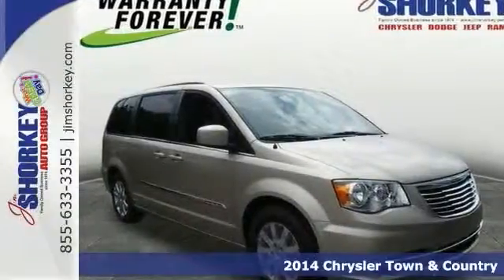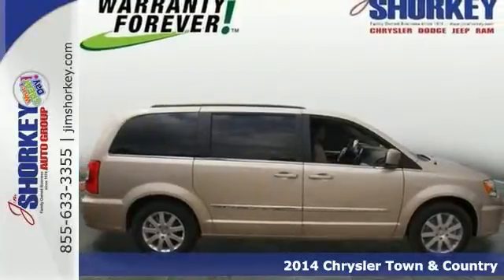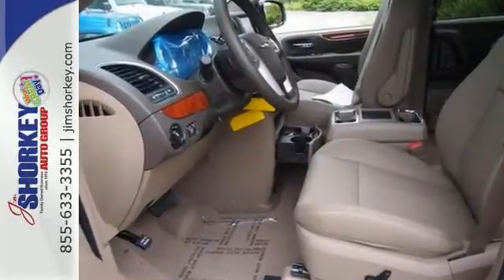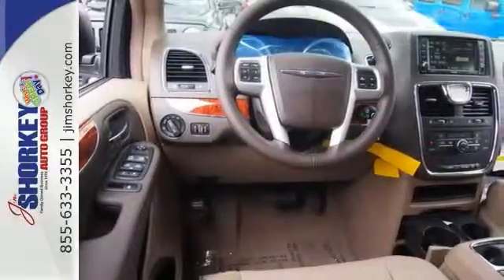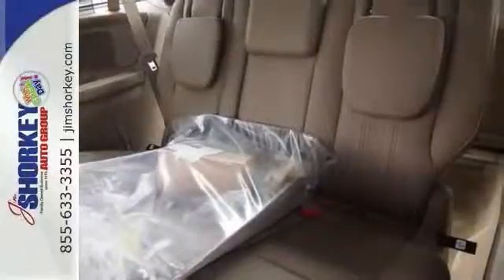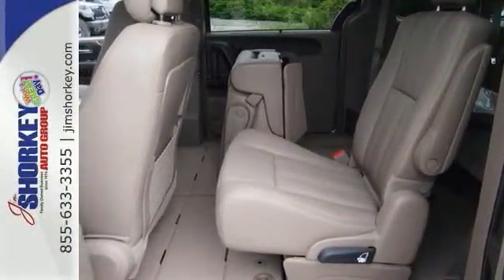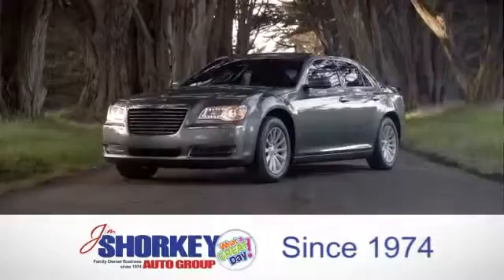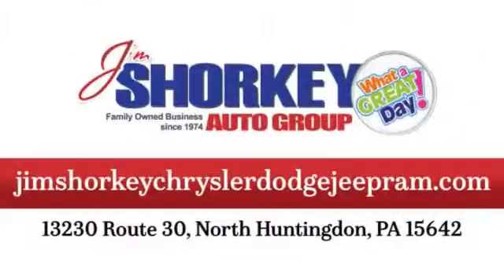2014 Chrysler Town & Country North Huntingdon PA Pittsburgh, PA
Year: 2014
Make: Chrysler
Model: Town & Country
Trim: 6 Speed Shiftable Automatic
Engine: 6 Cylinder
Transmission: 6 Speed Shiftable Automatic
Color: Cashmere/Sandstone Pearlcoat
Interior: Dark Frost Beige/Medium Frost
Stock #: C07377
VIN: 2C4RC1BG5ER468172
Discerning drivers will appreciate the 2014 Chrysler Town Country! This is an excellent vehicle at an affordable price! Chrysler prioritized practicality, efficiency, and style by including: voice activated navigation, a built-in garage door transmitter, and remote keyless entry. It features an automatic transmission, front-wheel drive, and a refined 6 cylinder engine. You will have a pleasant shopping experience that is fun, informative, and never high pressured. Please don't hesitate to give us a call.

Address:
13230 ROUTE 30